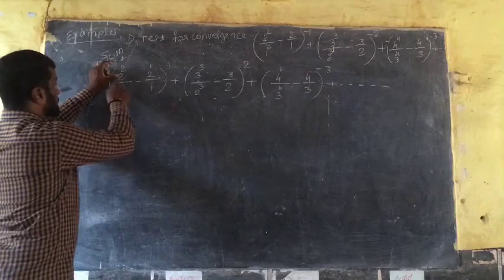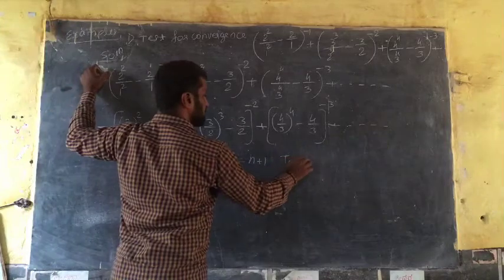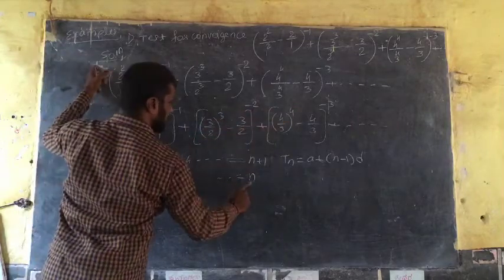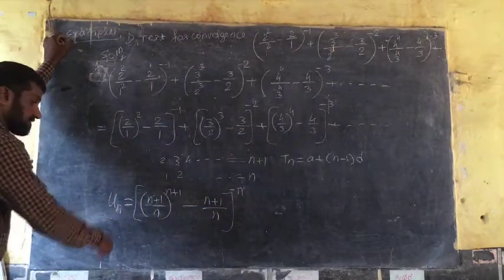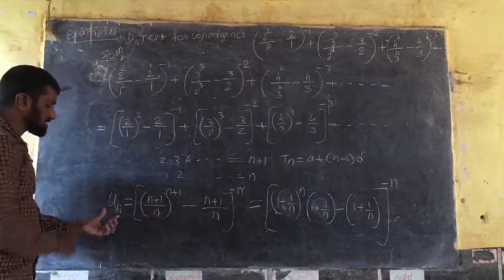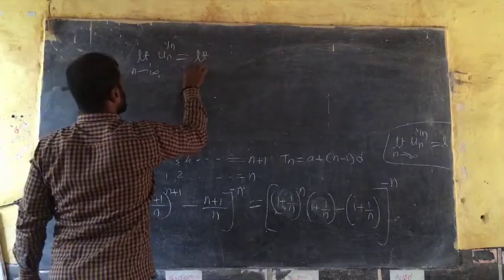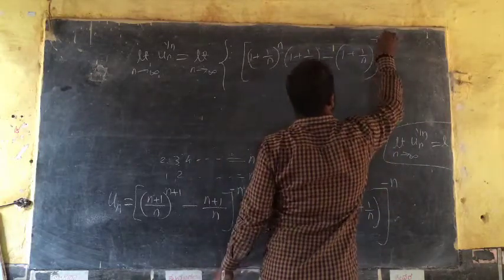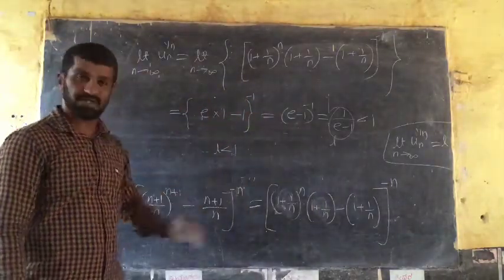Type 1 examples cauchy root test